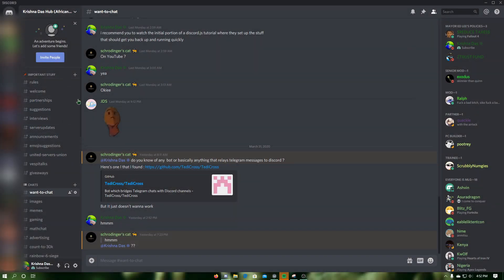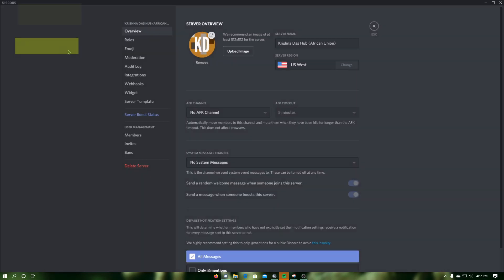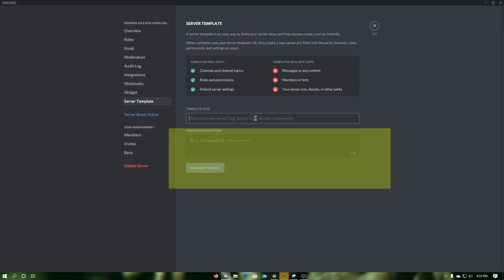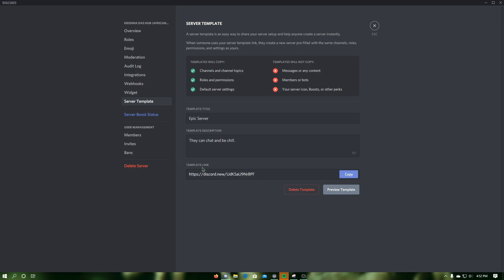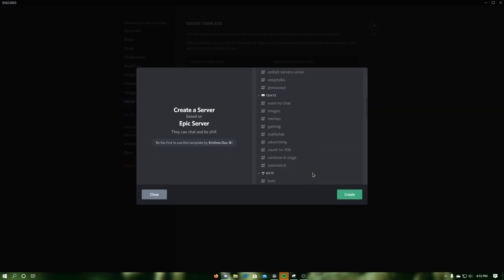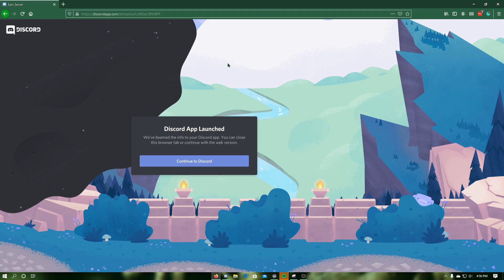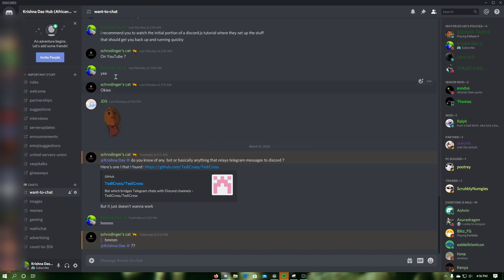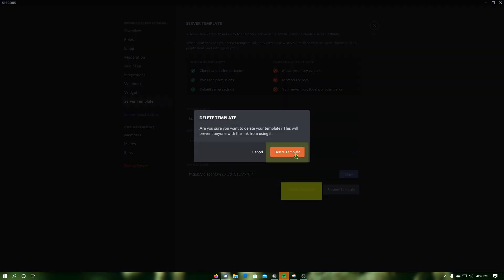How to Create and Use a Server Template in Discord 2020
This video will show you how to create and use a server template in Discord 2020.